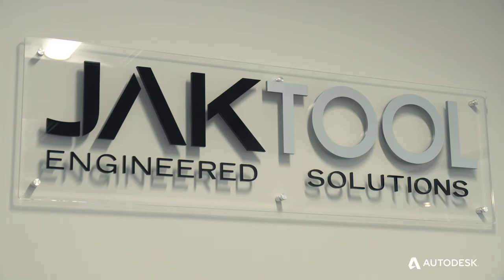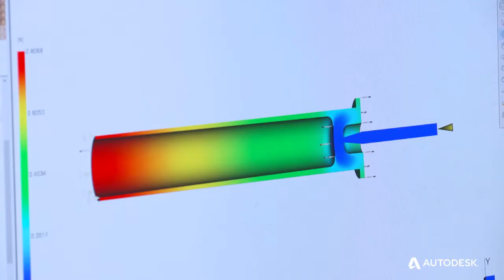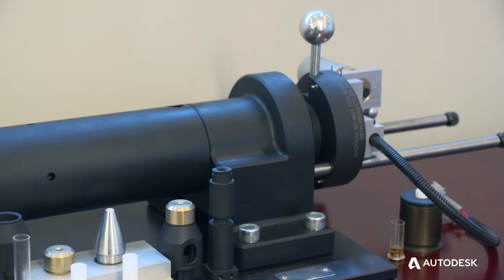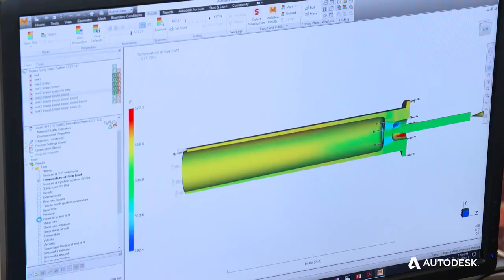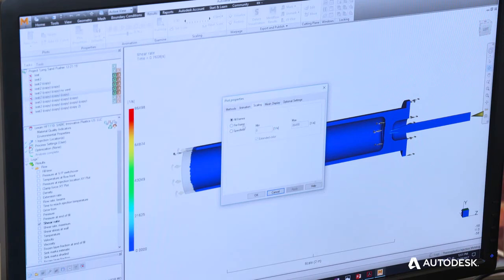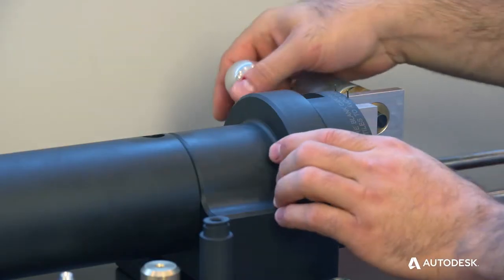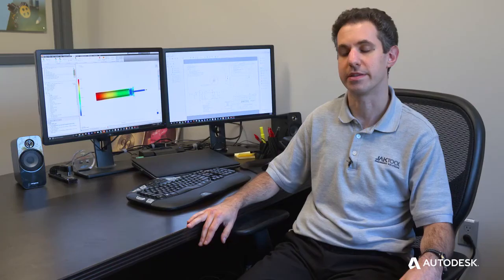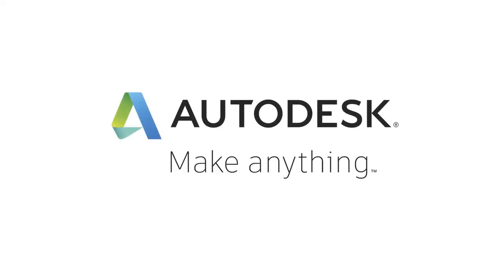Design Validation Success Story: JACKTOOL Engineered Solutions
Pushing the boundaries of new technology, JACKTOOL Engineered Solutions uses Autodesk Moldflow to validate feasibility of these new designs for their clients.